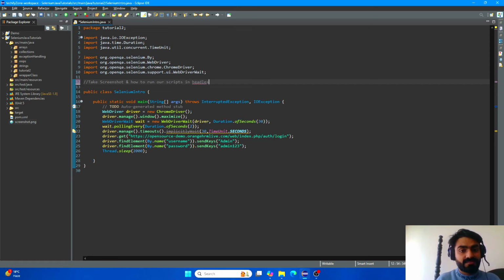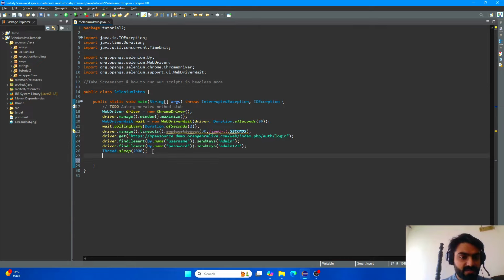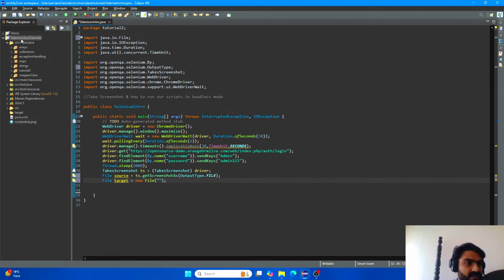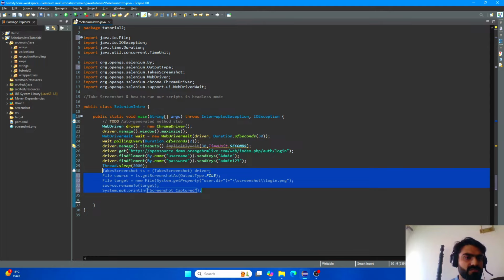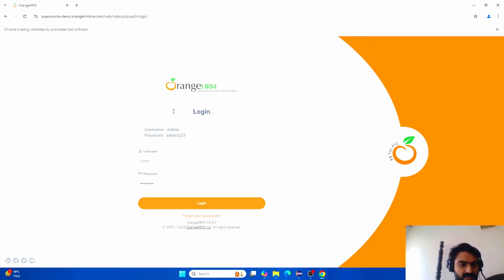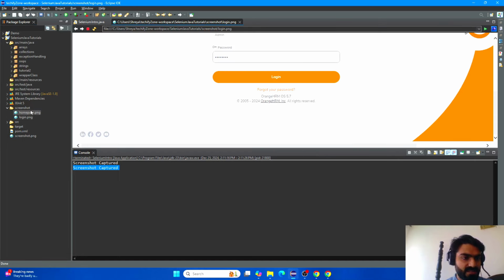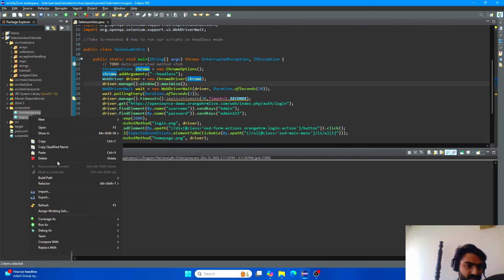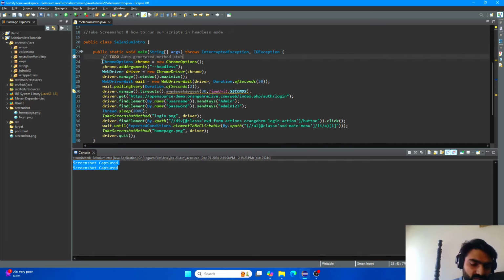Taking Screenshots & Headless Mode in Selenium WebDriver | Techify Zone | Tutorial 16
Welcome back to Techify Zone! In this video, we explore two essential features of Selenium WebDriver: taking screenshots and running scripts in headless mode. These functionalities are critical for effective web automation, debugging, and reporting.

In this video, you'll learn:

How to capture and save screenshots using Selenium WebDriver

Practical use cases for screenshots in automated testing

Setting up and running Selenium WebDriver scripts in headless mode

Benefits and use cases for headless mode in test automation

Whether you're a beginner or an experienced tester, this tutorial provides the knowledge you need to enhance your Selenium WebDriver skills and make your test scripts more robust.

Happy testing! 🎉